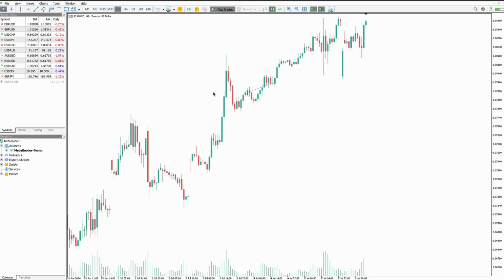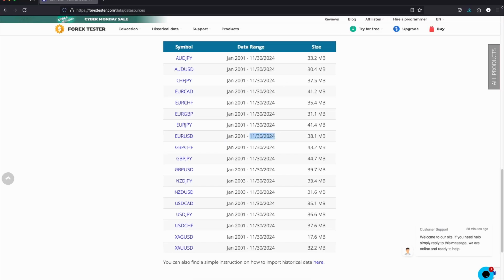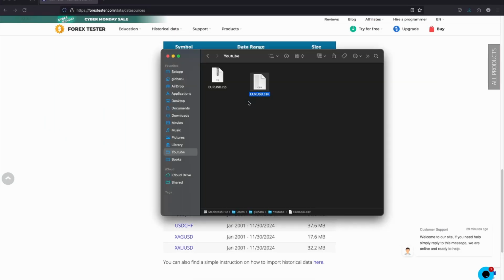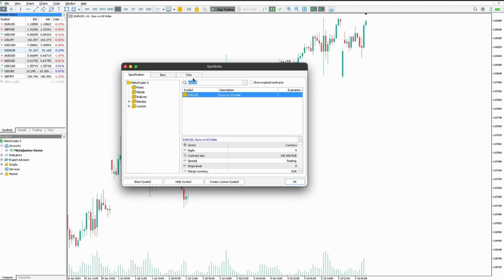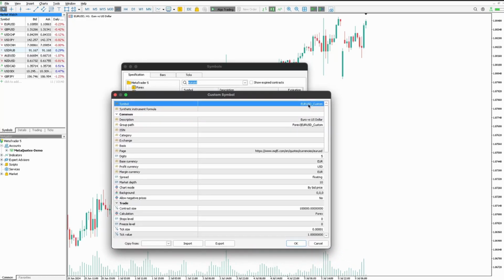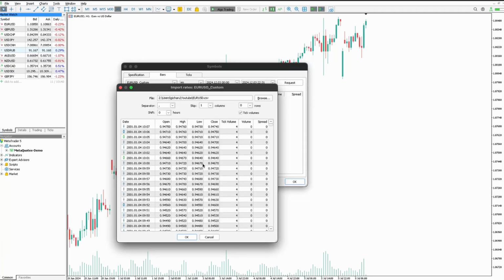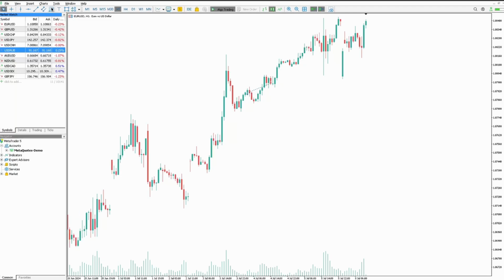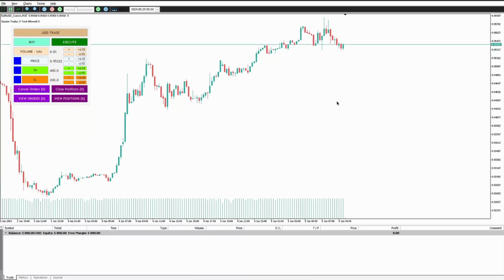How to Prepare MT5 for Backtesting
In this video, I show you how I quickly download and setup custom symbols on MT5 for backtesting.